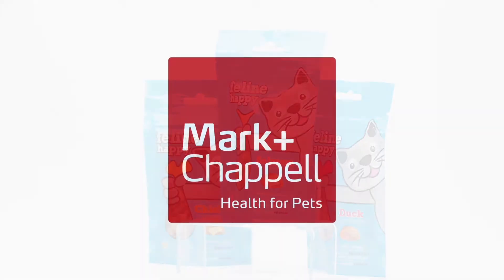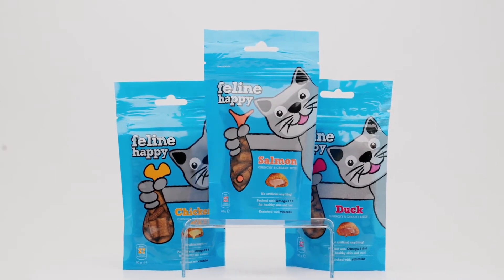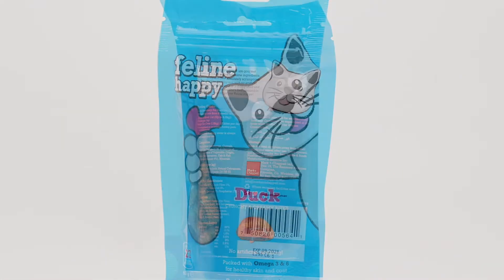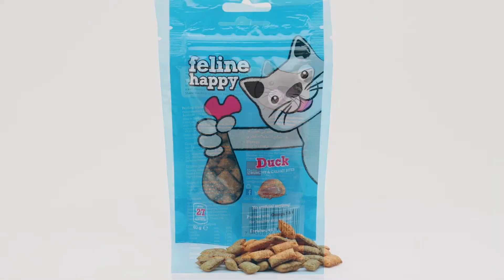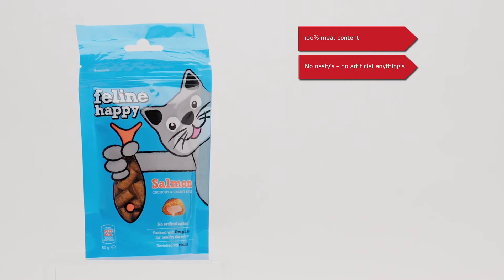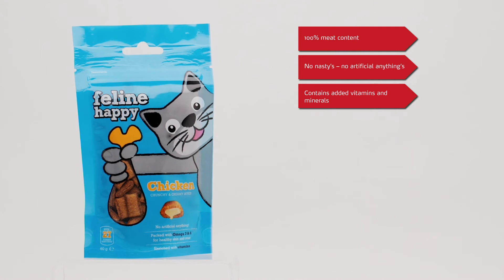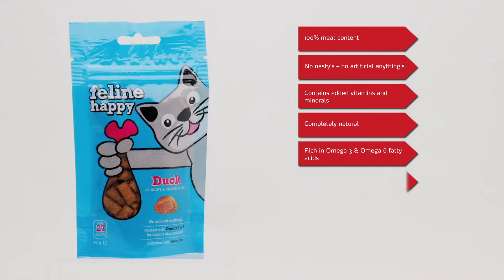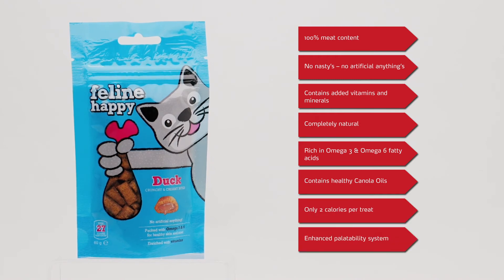VETIQ Feline Happy Flavoured Cat Treats from Mark + Chappell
Mark + Chappell proudly presents VETIQ Feline Happy cat treats – gourmet cat treats made from wholesome ingredients. Scrumptious AND healthy with 3 mouth-watering flavours. 100% meat content, no artificial anything, completely natural with added vitamins and minerals. Only 2 calories per treat!

At Mark + Chappell, your pet's health is at the heart of everything we do.